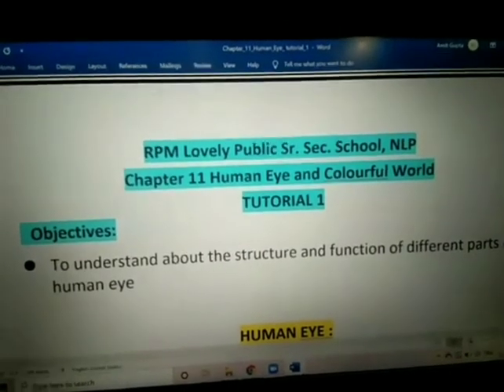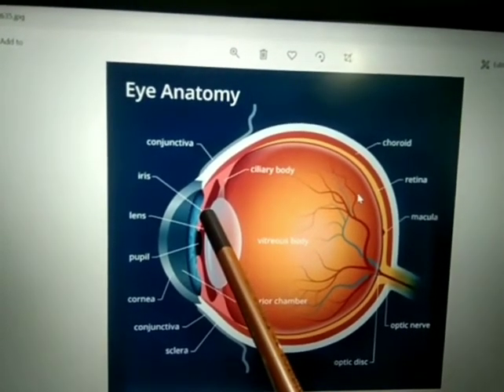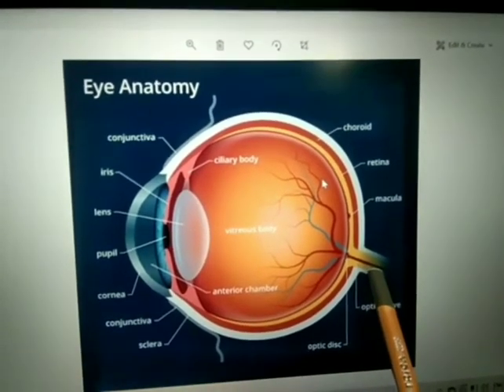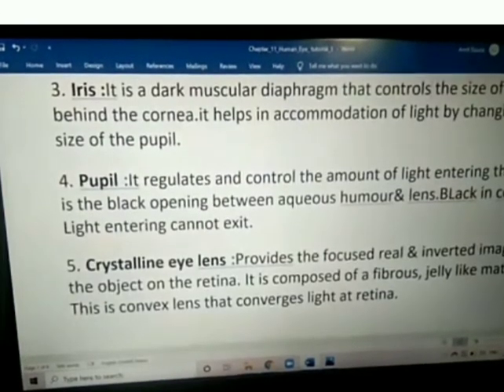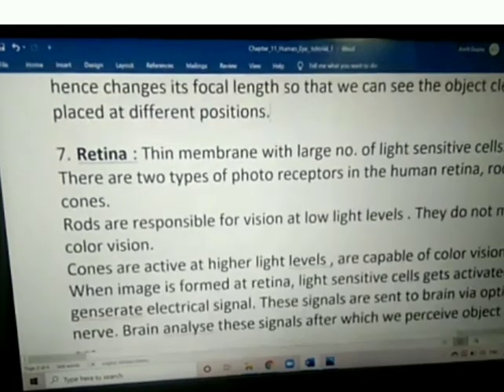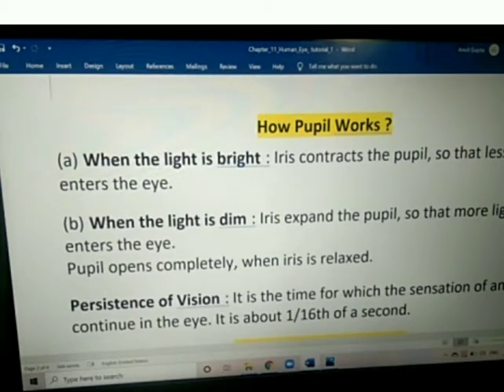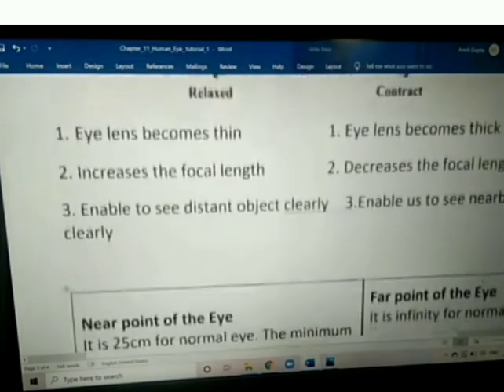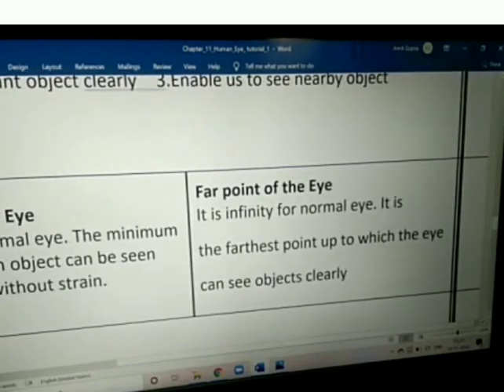ClassX Science ch11 Human Eye and Colourful world Topic Human Eye Session 2020-2021